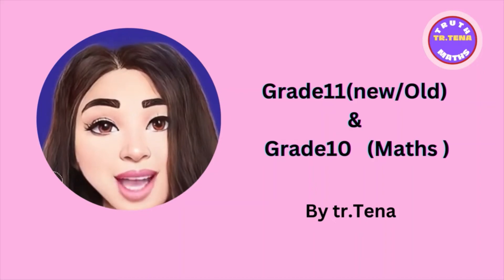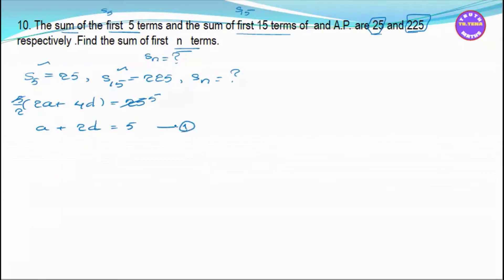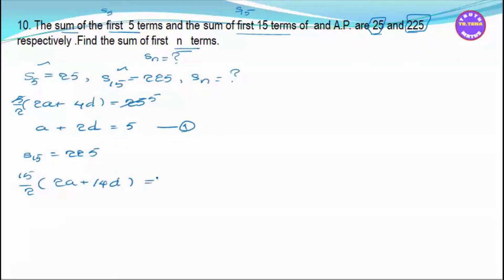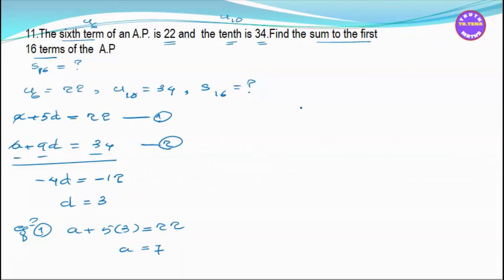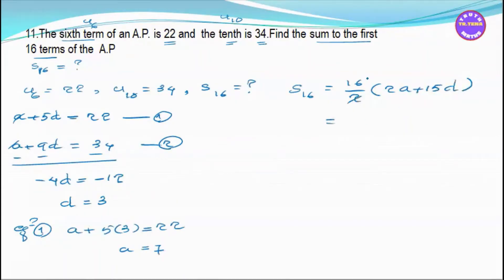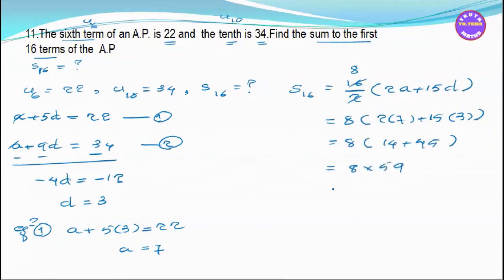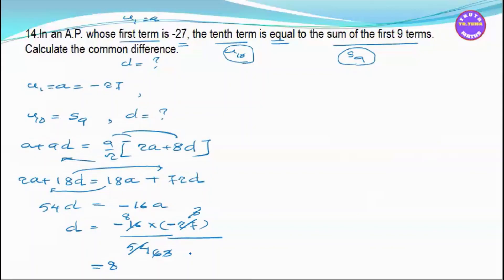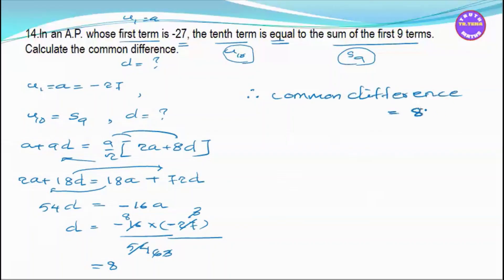Grade11 maths chapter4,sequences and series, exercise(4.3)no.10,11,14